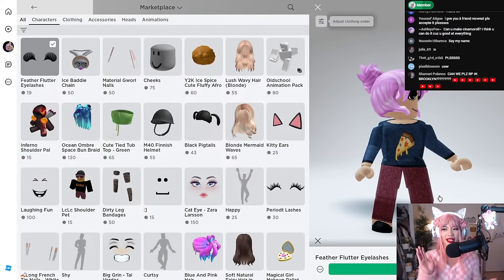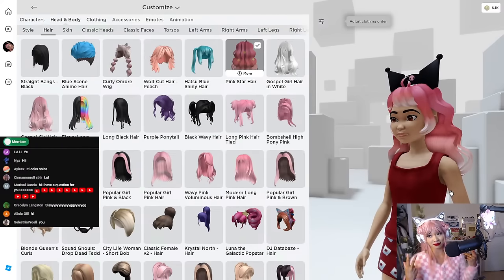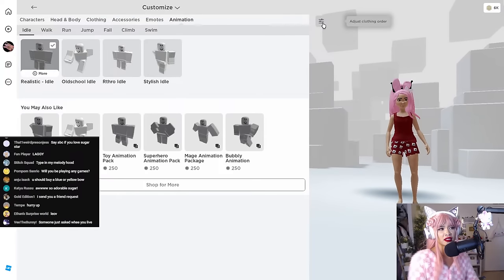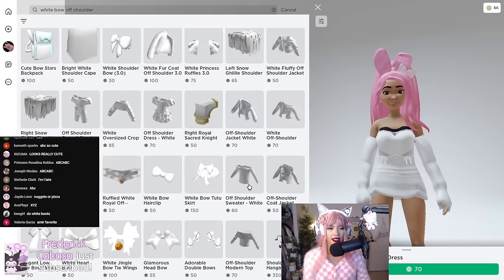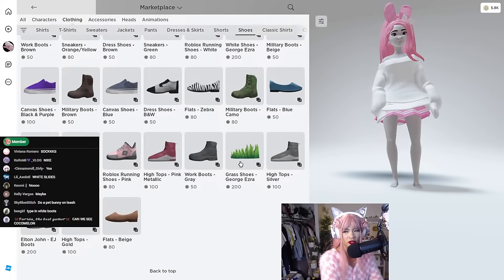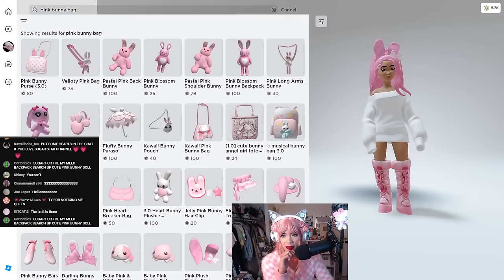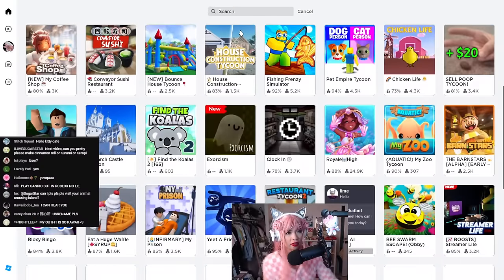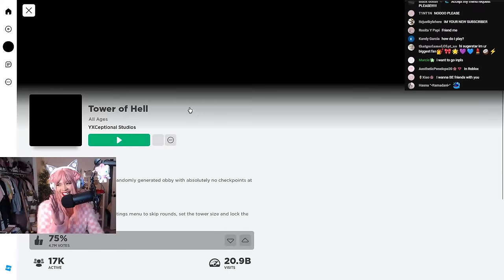MAKING A SANRIO ROBLOX AVATAR!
welcome to my roblox live! today i'm making a sanrio themed avatar in roblox!

✨ABOUT ME✨:
hai my name is sharla! i've been making youtube videos for 10+ years and have many many channels, but so far making gaming asmr videos is my favorite! :D my hobbies include spending time with my 4 cats, eating nice food with my boyfriend Coffee Plays Roblox, and playing animal crossing, ooblets, sims, and maplestory!

✨ USE MY STARCODE: OURFIRE IF YOU'RE A TRUE SUPPORTER